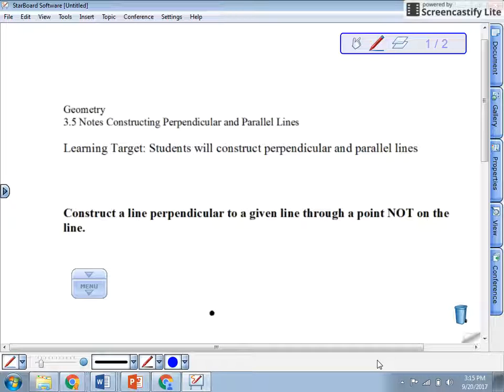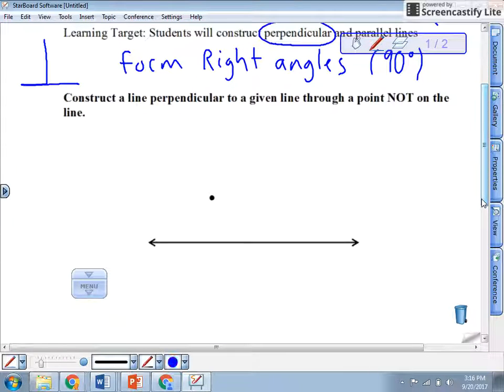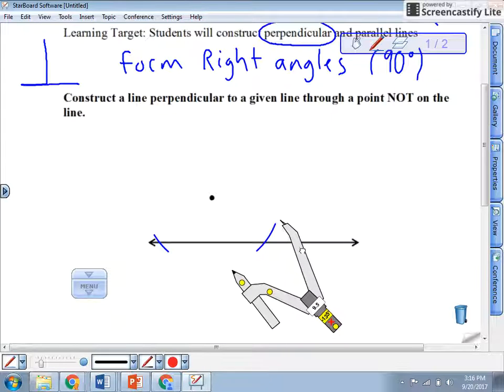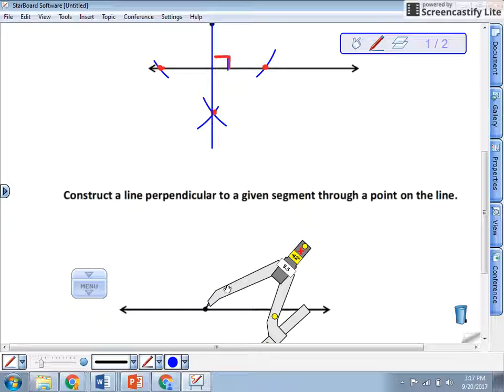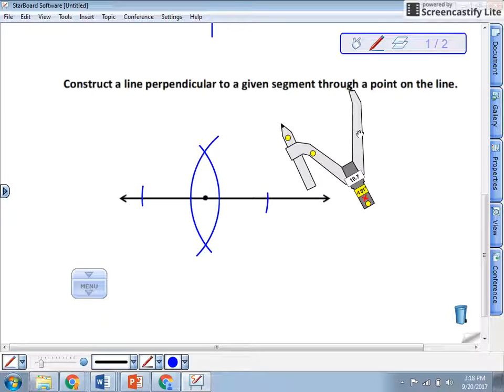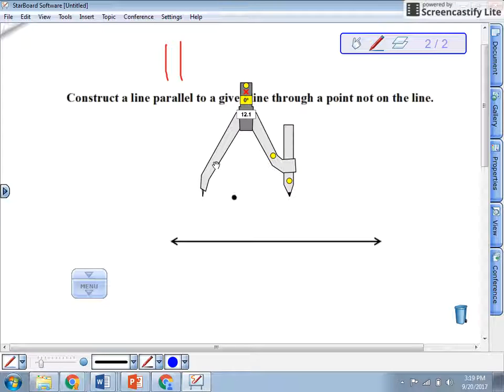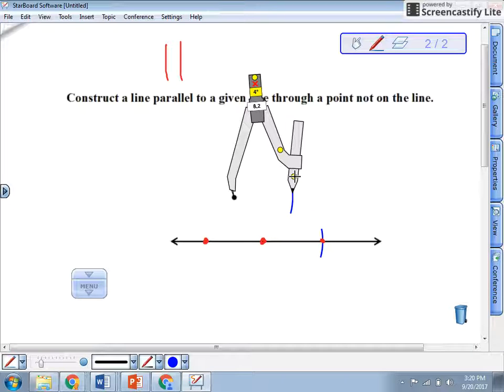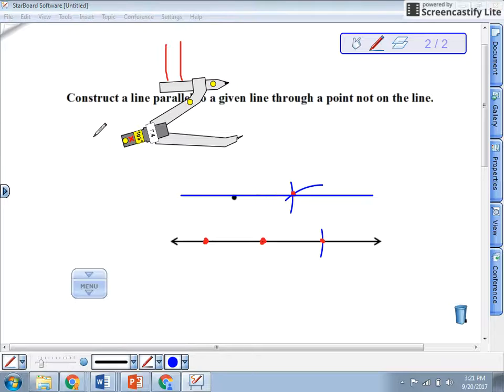3.5 Perpendicular and Parallel Constructions